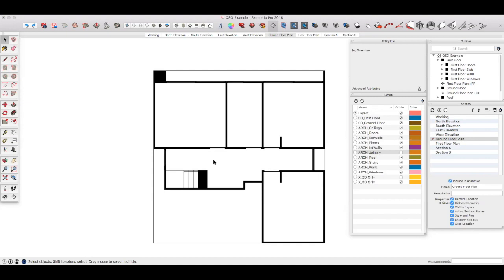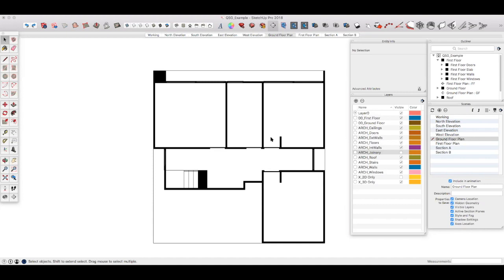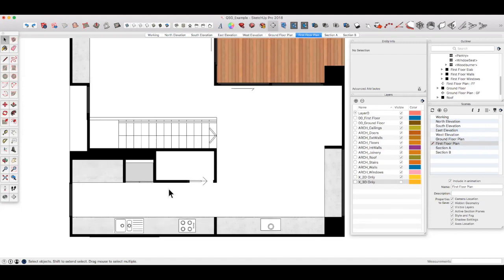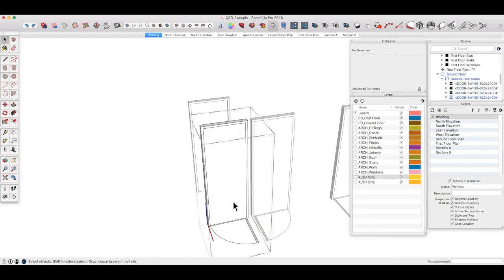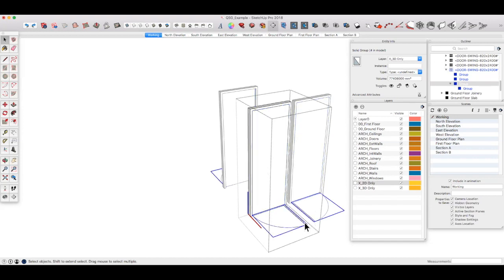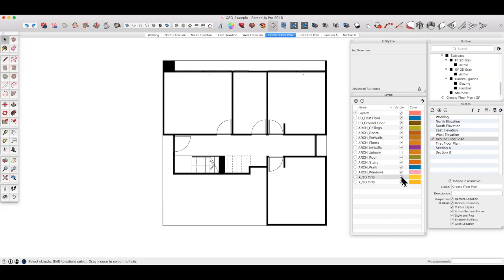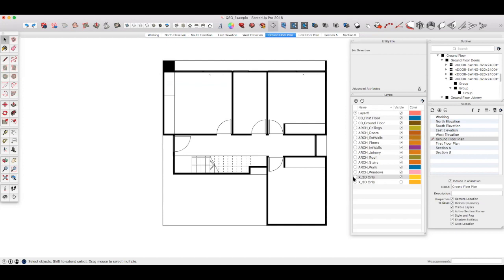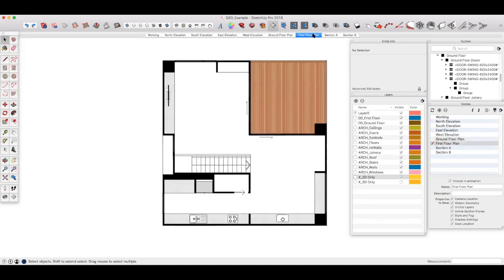Adding 2D Information to SketchUp Scenes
Unlike most other BIM softwares, SketchUp gives you complete control of how your drawings look both in 3D and 2D including colours, lineweights and hatching.